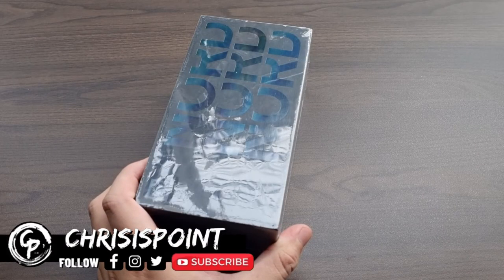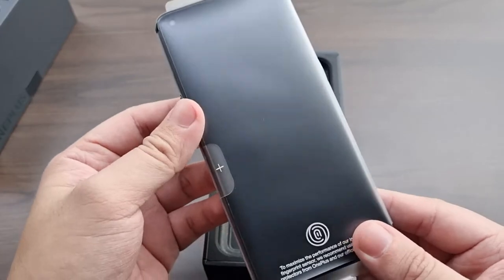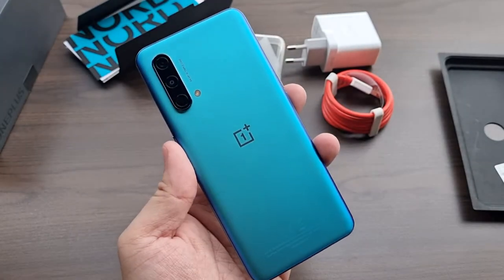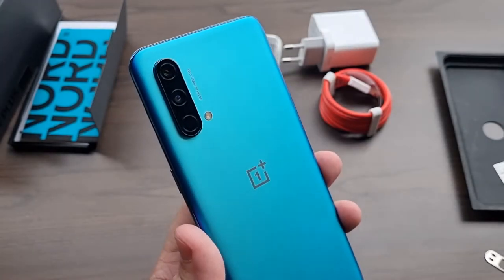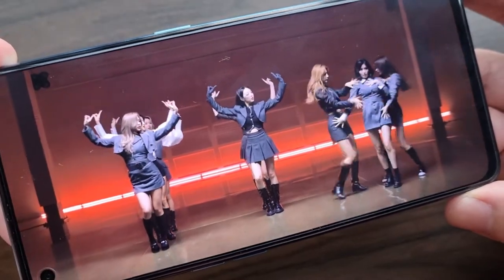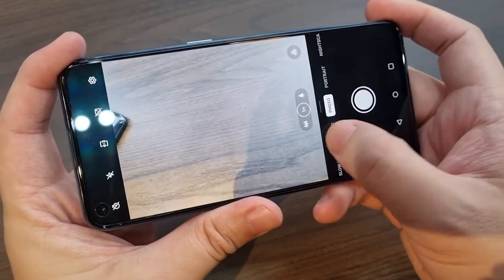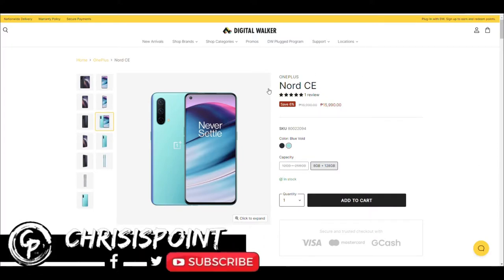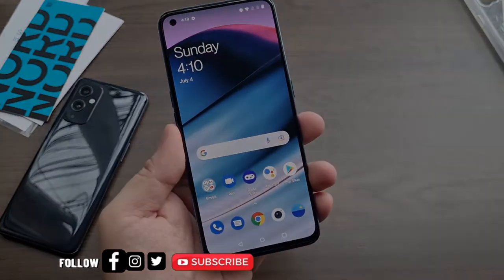OnePlus Nord CE 5G - Flagship Performance, Light on The Budget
The OnePlus Nord CE is indeed a decent offering from OnePlus giving consumers a more budget-friendly offering with very little compromise.

Though the OnePlus Nord CE has some room for improvement, on its own, it's in my opinion a really good alternative to consider for those looking for a stock-android experience with relatively flagship-grade performance.